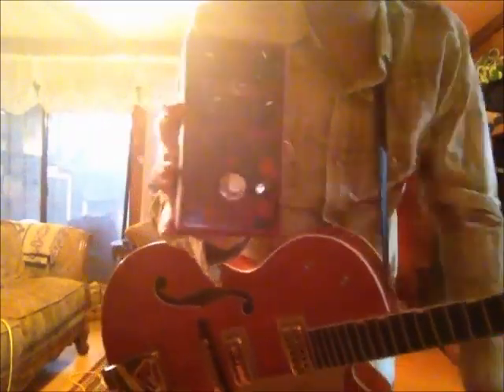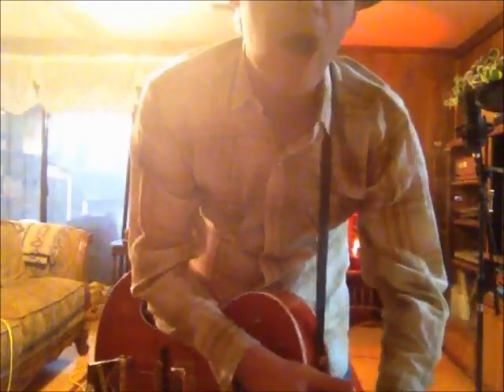MOJO HAND FX ROOK OVERDRIVE / JUDAS PRIEST "RAPID FIRE" / GRETSCH CHET ATKINS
Good old fashion rock and roll using the Rook Overdrive pedal made by Mojo Hand FX.